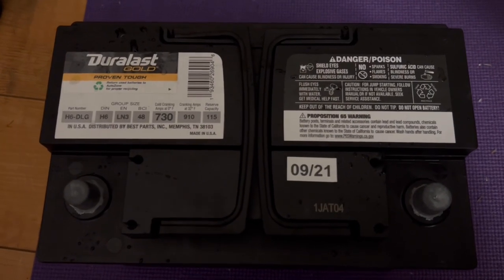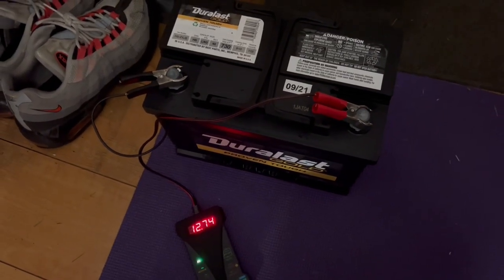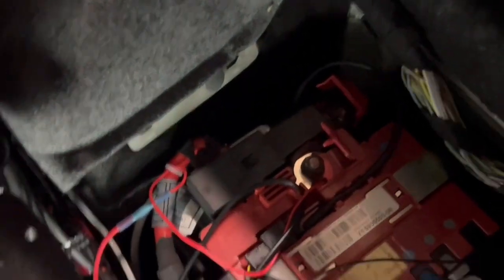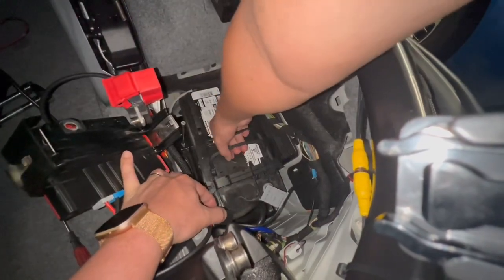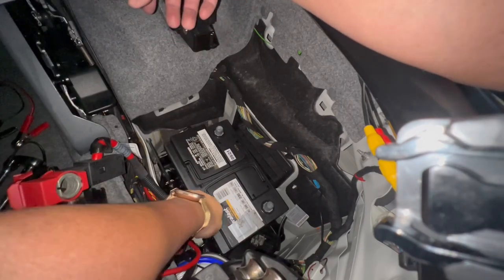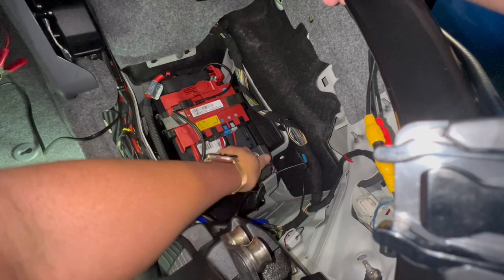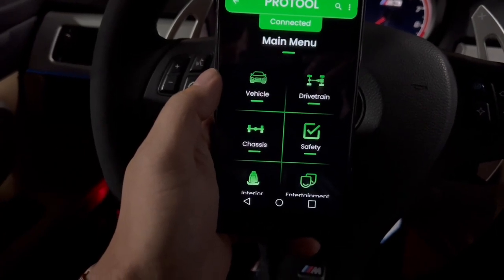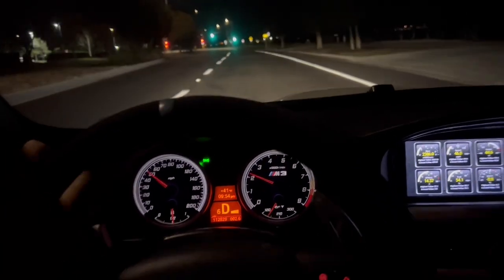How To Change Battery BMW E93 M3 Convertible / Code and Register New Battery DIY Coding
Changing my E93 M3 battery to a lightweight H6 option for further weight savings.  This video will show you how to replace the battery and code + register the new one to your BMW.

H6 Lighter Battery

DIY Tools I Use:

LED Headlamp
Rhino Ramps
BMW Scan Tool